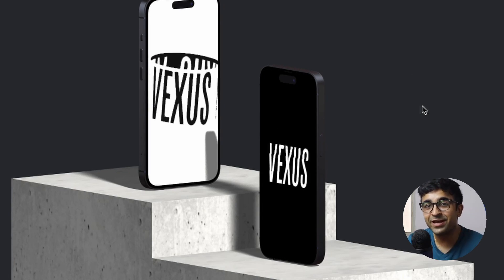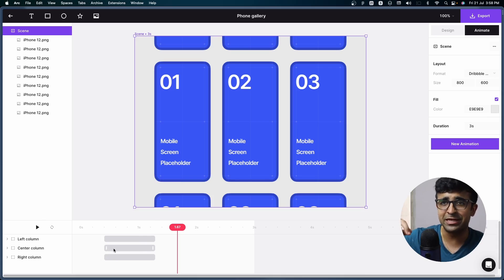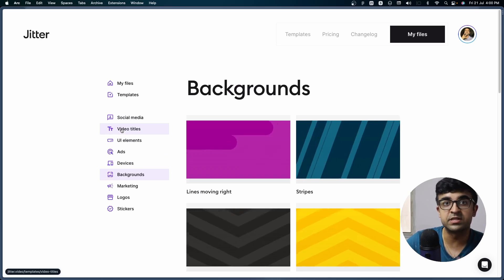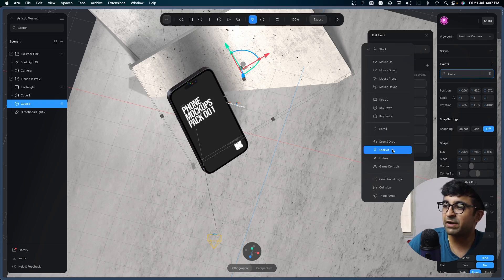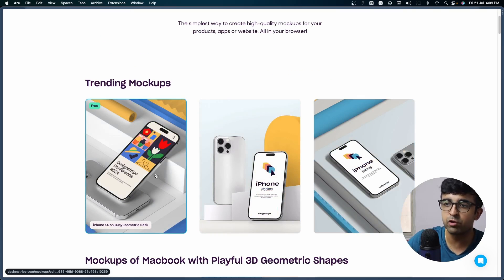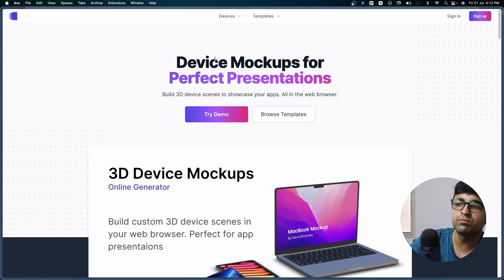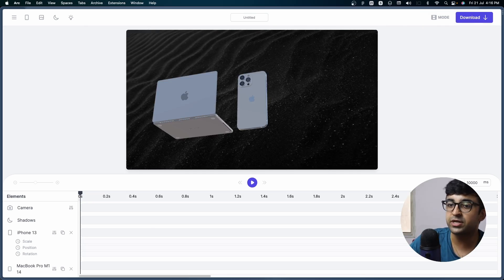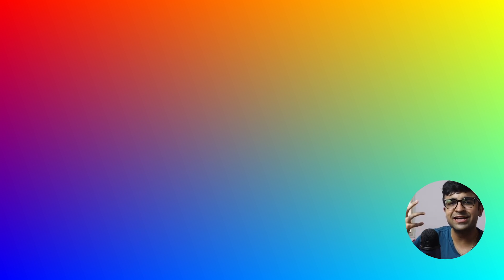Insane New UI Design Mockups & Animations - These Look So Good!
Today we are looking at some insane new UI design mockups that will add a lot of fun character to your UI designs!

Video chapters
0:00 Introduction
0:26 Jitter Mockups
1:25 Vexus Mockups
2:17 Max 3D
2:38 Designstripe
3:24 Frames
4:27 Mr Mockup